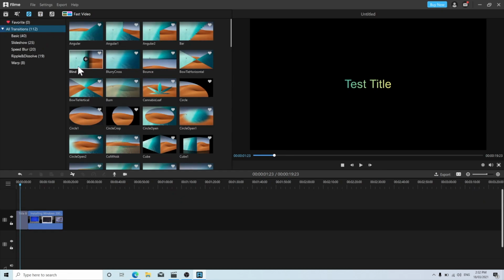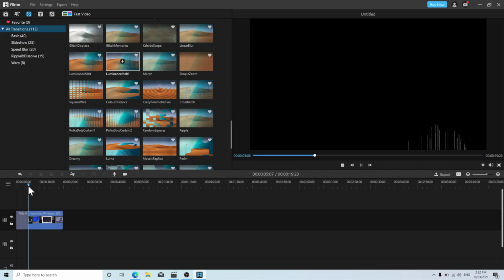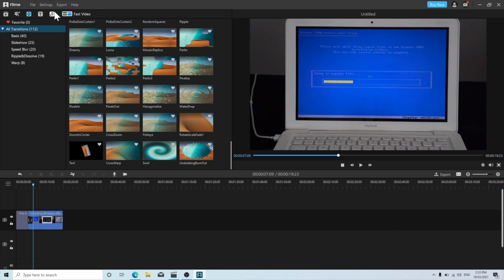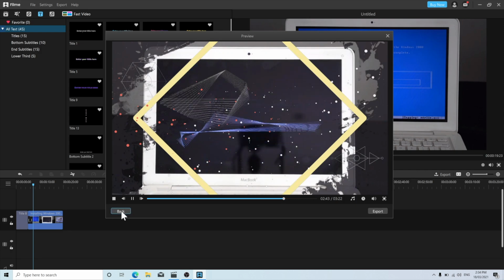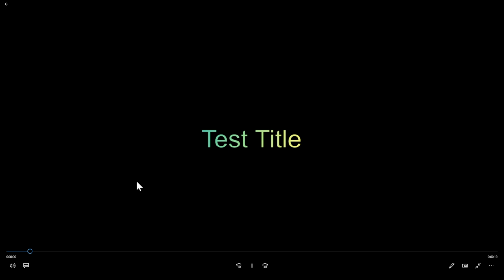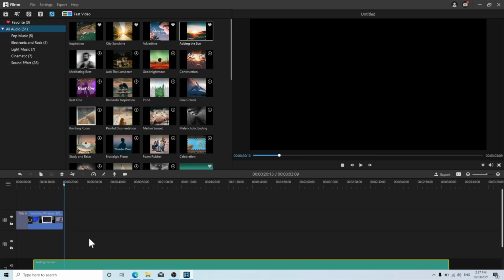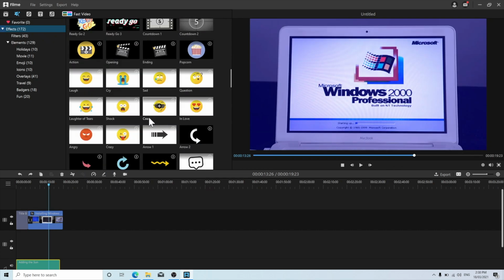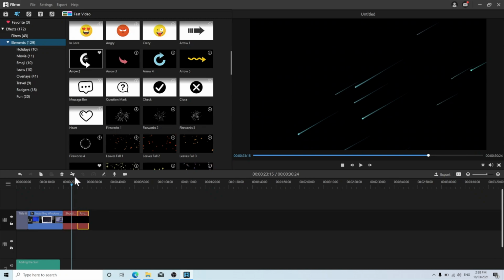iMyFone Filme Editing program Demo (Sponsored)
Participate to win Apple AirPods Pro and Amazon Gift card here!